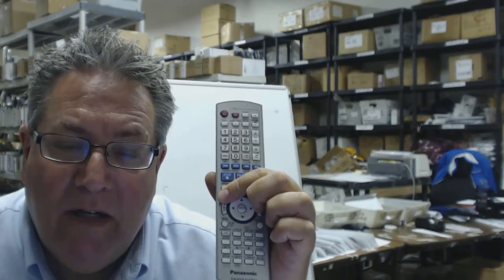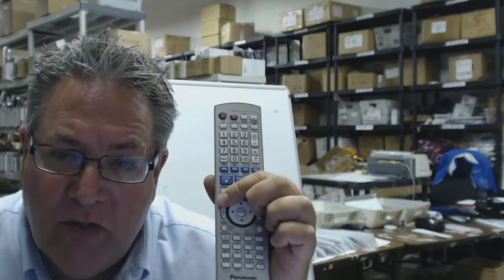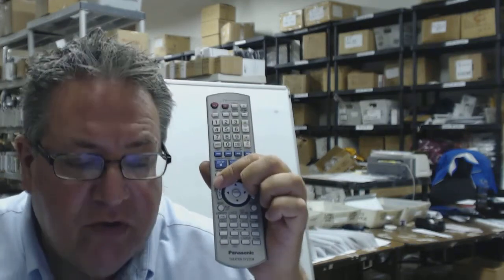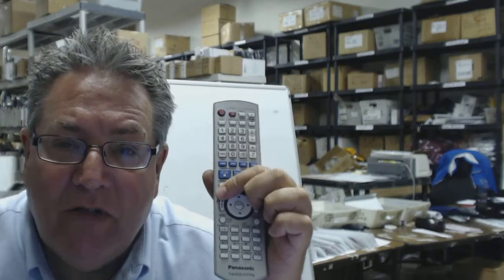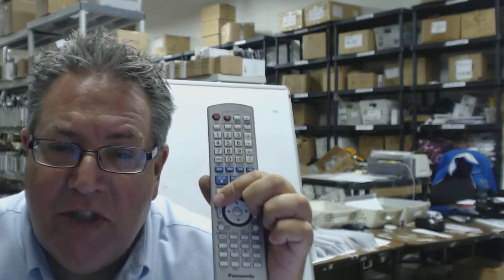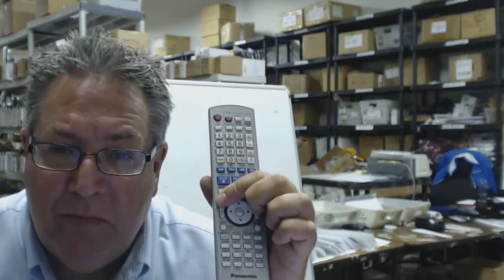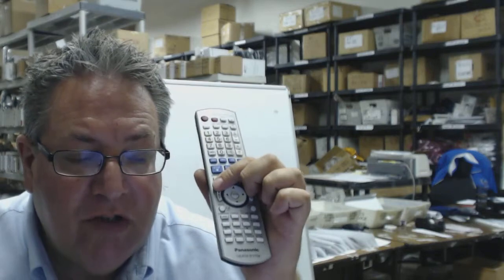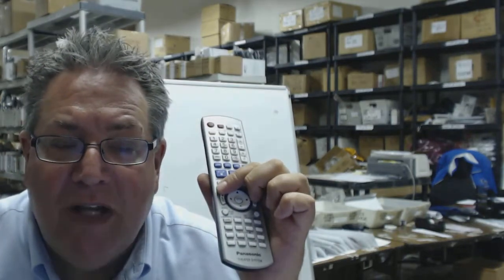Original Panasonic EUR7662Y40 Audio/Home Theater Remote Control - $5 Off - ElectronicAdventure.com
Save $5! View the clip to find out how.
Not the remote you wanted?

New Panasonic EUR7662Y40 Audio/Home Theater Remote Control. A brand new Panasonic unit to replace your lost/broken Audio/Home Theater remote. This is not a universal remote control. This remote control only works with your Panasonic Audio/Home Theater system. It will perform every command and all buttons are fully functional. Shop with 100% confidence. We have been doing this sort of business for over 20 years and even offer a 30-day return policy for all orders in any case our customers are dissatisfied.